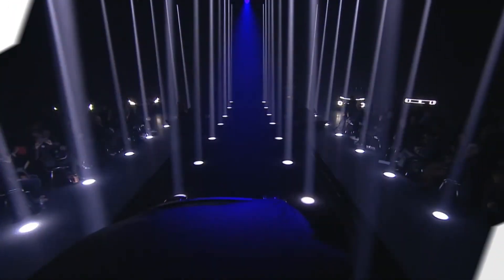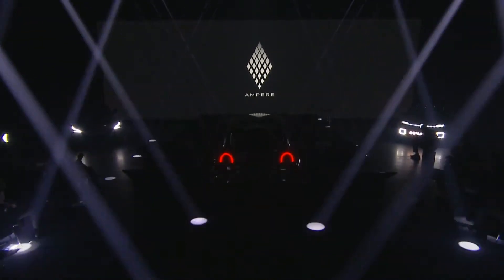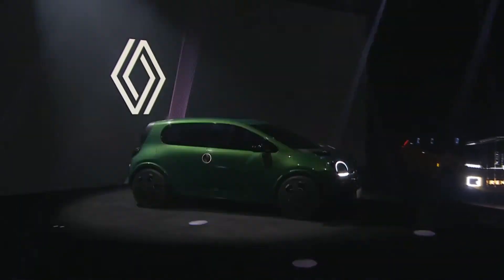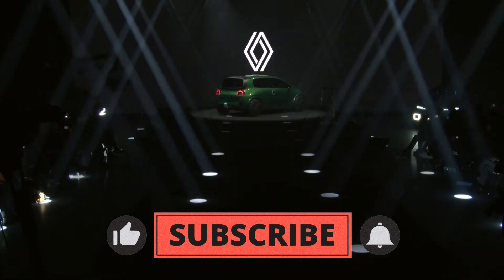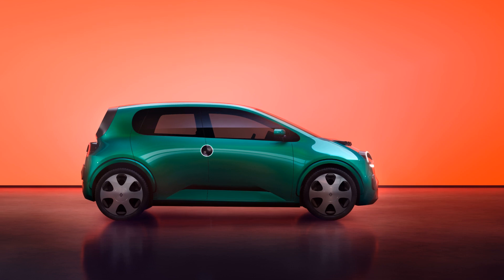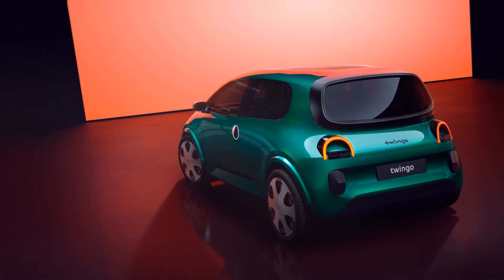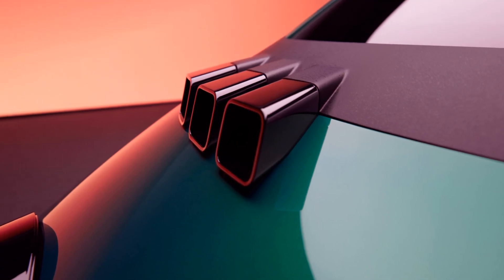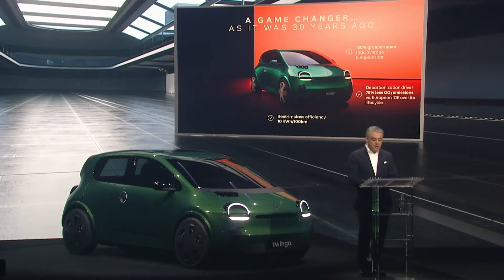2026 Renault Twingo: Electric Revolution Under $22K | Hyper-Efficient City Car Unveiled!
Dive into the electric revolution with our exclusive first look at the 2026 Renault Twingo! Join us as we explore the sleek design, hyper-efficiency, and affordable price tag of this game-changing electric city car. Don't miss out on the electrifying details – hit play now!